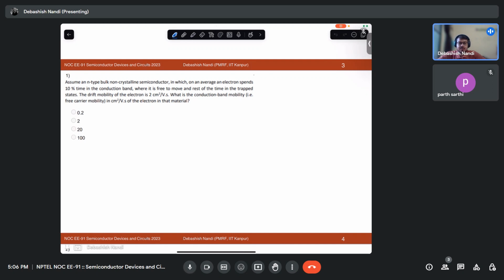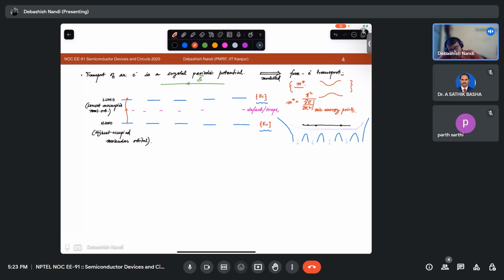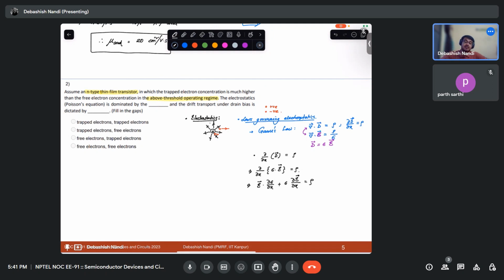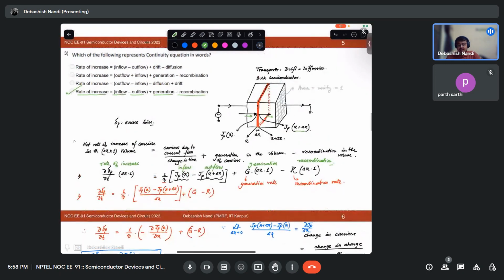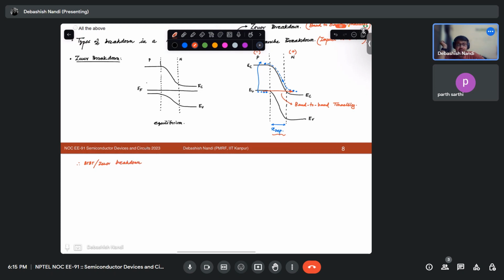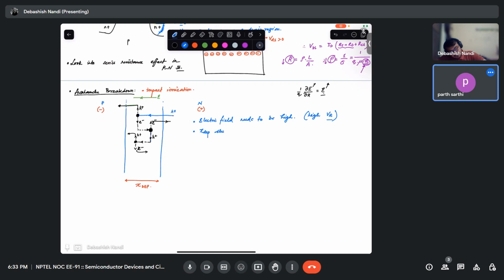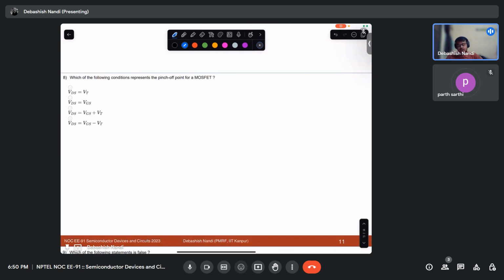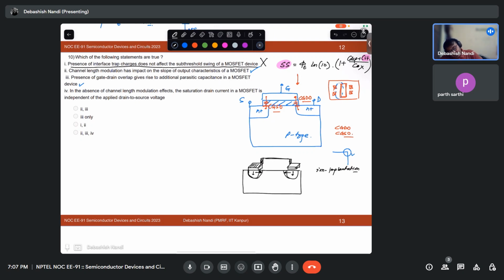Week-12 Tutorial (Semiconductor Devices and Circuits) : NPTEL NOC EE-91, Y2023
This covers some sample problem solving techniques involving Thin Film Transistors, Pinch-off in MOSFET, Reverse Breakdown mechanisms in P-N Junctions, Converting a M-S Schottky barrier to Ohmic Barrier etc.